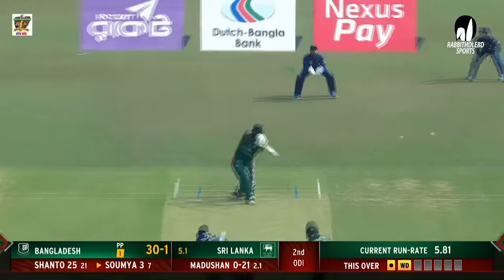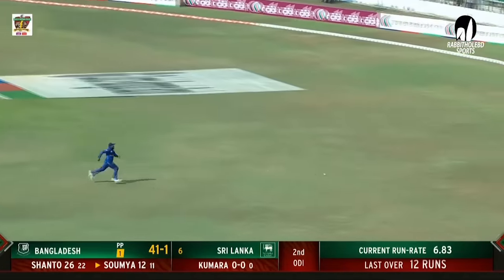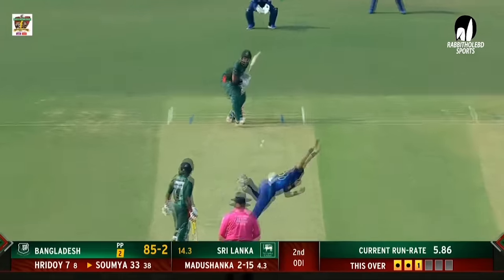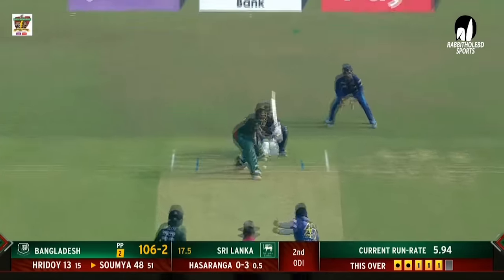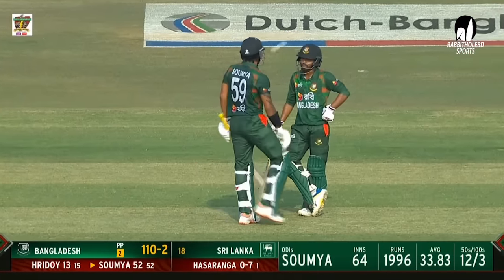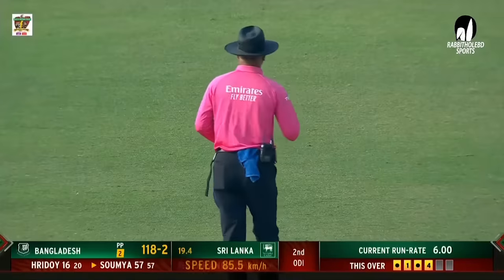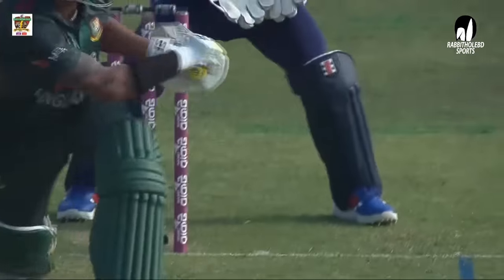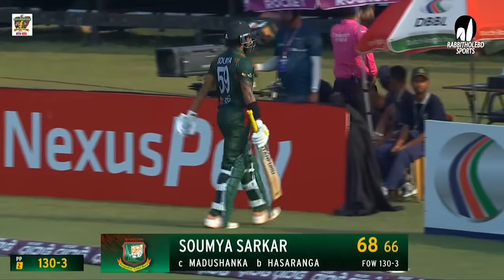Soumya Sarkar's 68 Runs Against Sri Lanka | 2nd ODI | Sri Lanka tour of Bangladesh 2024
Venue: Zahur Ahmed Chowdhury Stadium, Chattogram
Series: Sri Lanka tour of Bangladesh, 2024
2 Tests , 3 ODIs , 3 T20s . Mar 04 - Apr 03

*** shorturl.at/knwKP